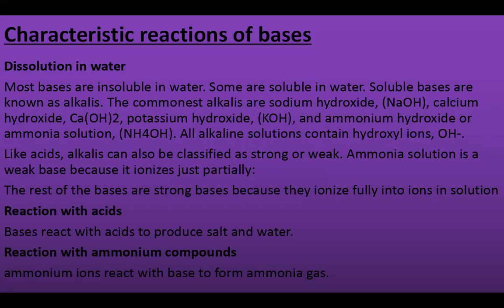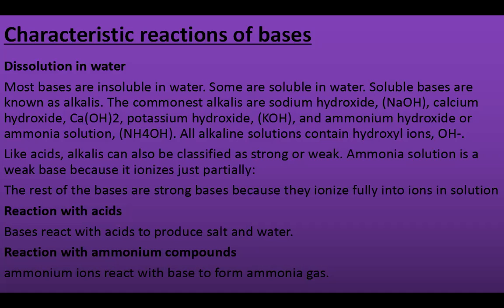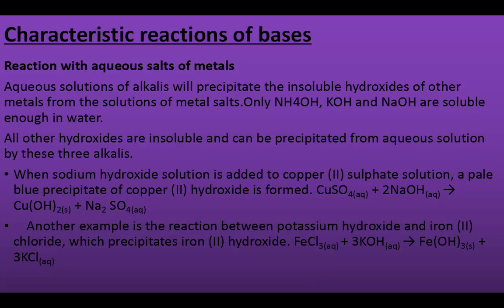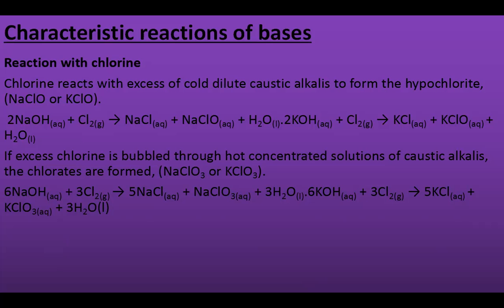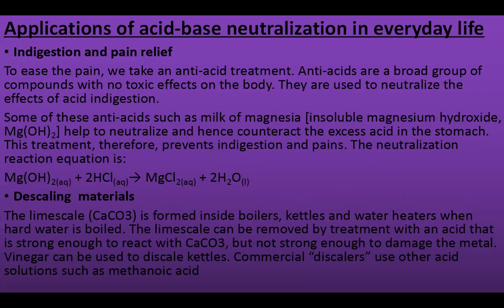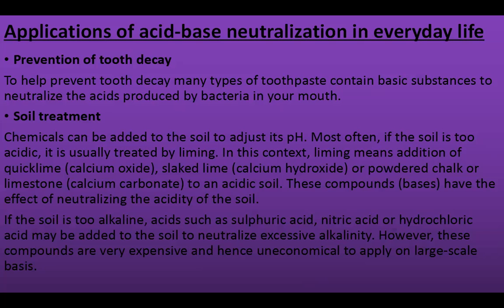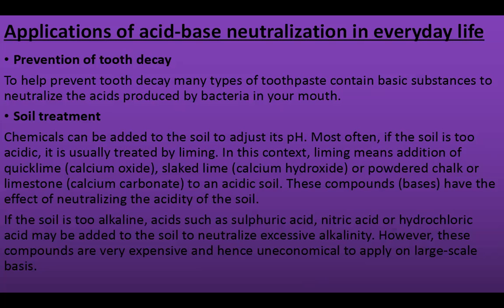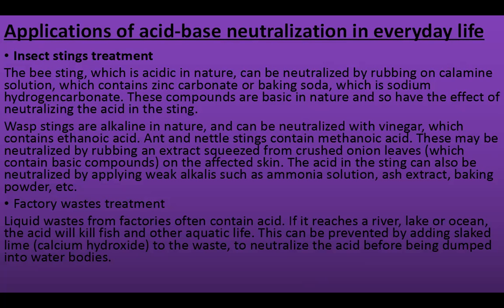Reaction Of Bases With Other Substances | Importance Of Neutralization Reaction In Our Daily Life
Let's discuss about the reaction of bases with other substances
 and the various importance of neutralization reaction
(that is the reaction of acids and bases to liberate salt and water)in our daily life.